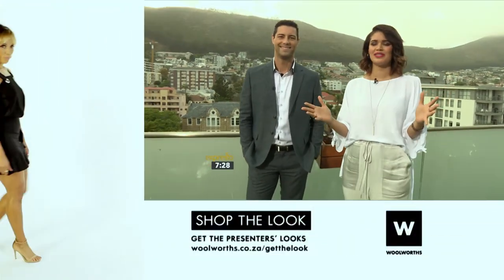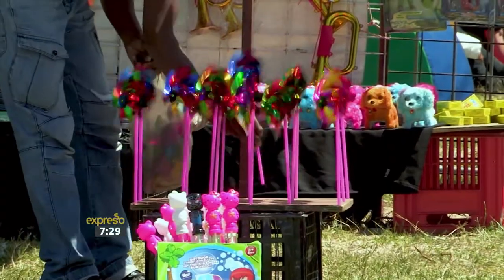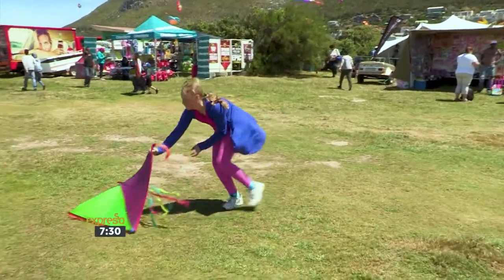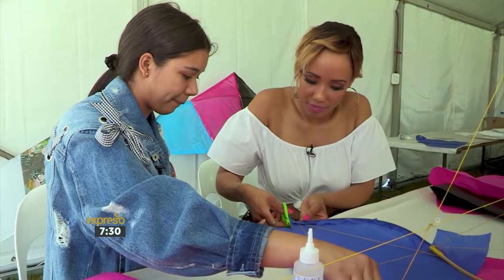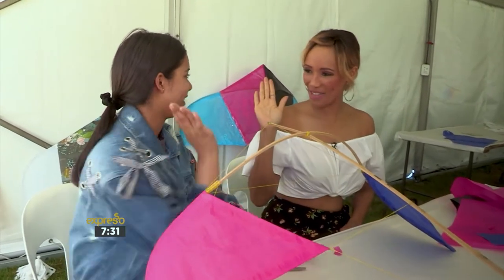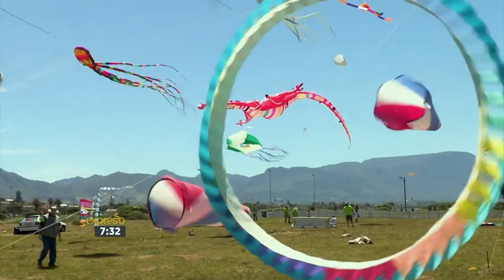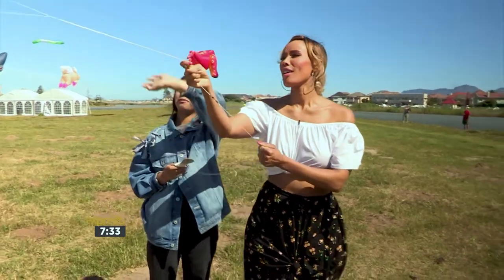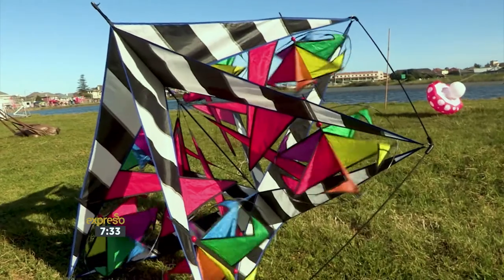Leigh Anne Attends The International Cape Town Kite Festival